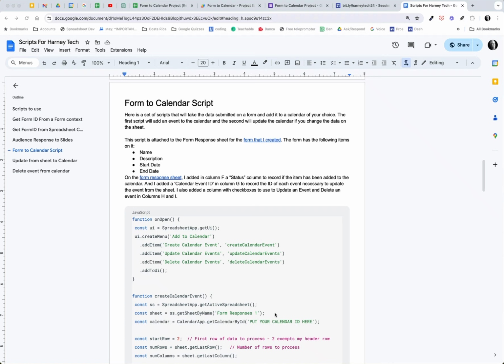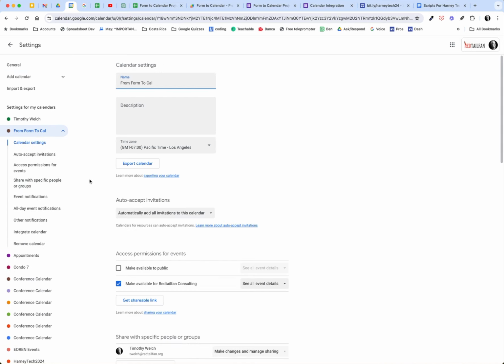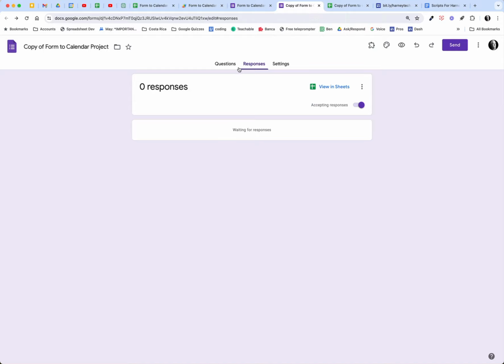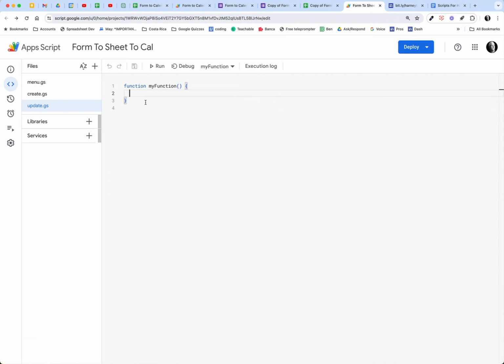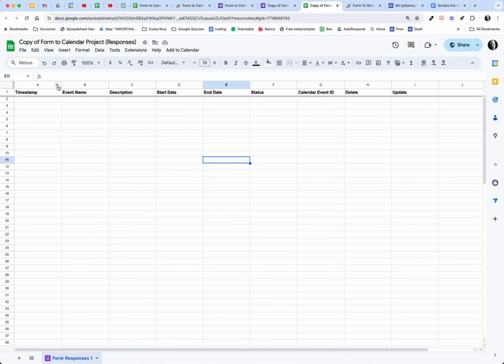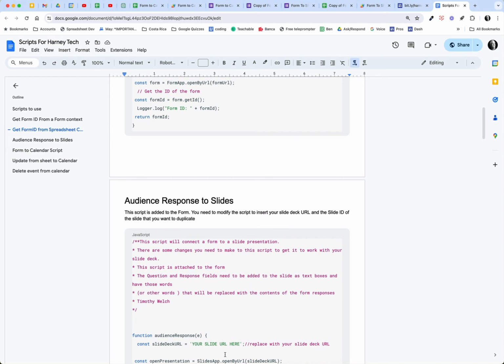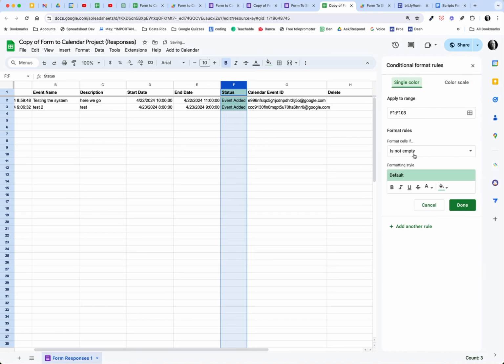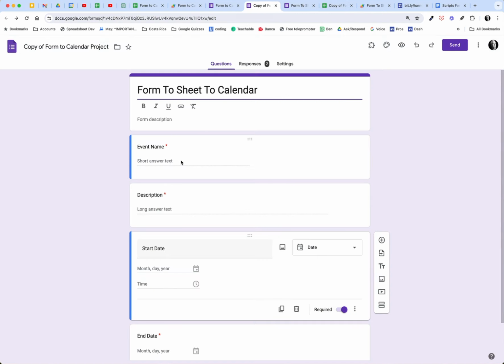Apps Scripts to build a system to use a form to add calendar events, update and delete from sheet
@redtailfanschool In this video we demonstrate a system you can build to add events to a new calendar you create using a google form. Then we modify a few things on the sheet so that you can both update events from the sheet if you change an event on the sheet, and also delete events from the sheet. Would be useful to manage an athletic calendar in a school setting.